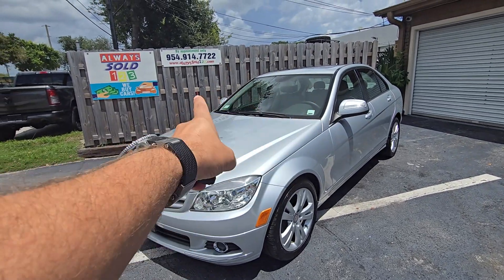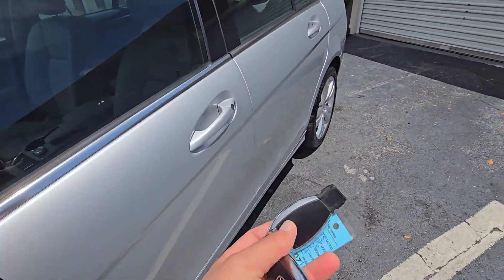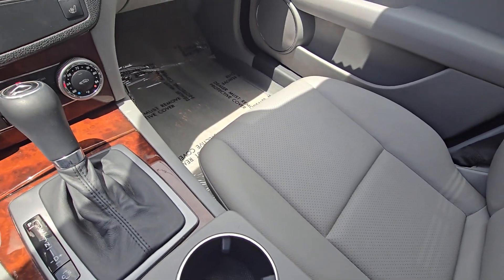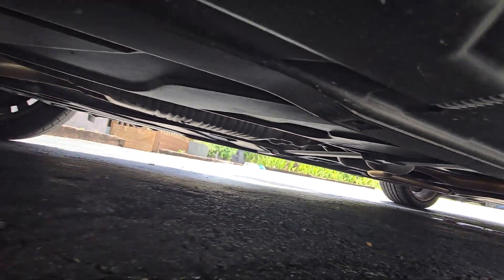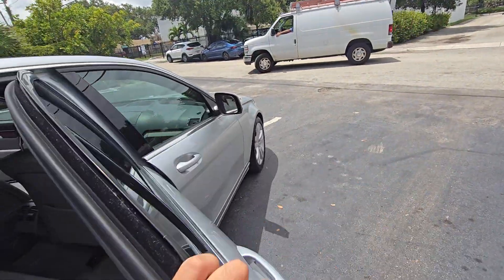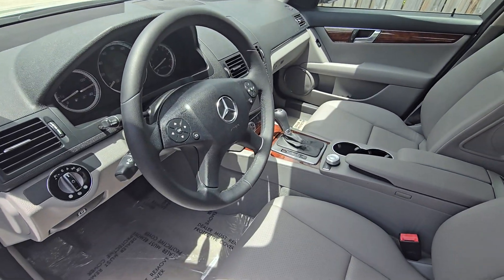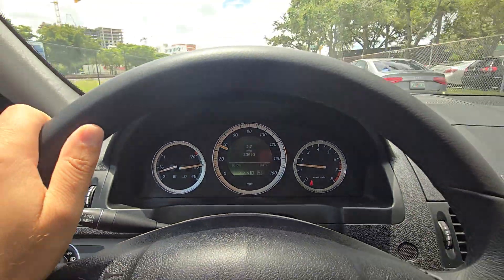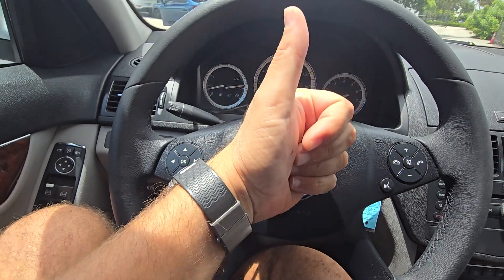2008 Mercedes C300: V6 Power, Mint Condition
Check out this stunning 2008 Mercedes-Benz C300 with only 22K miles on the odometer. Powered by a strong V6 engine, this luxury sedan is in mint condition, offering a like-new driving experience. The C300 combines classic Mercedes-Benz elegance with low mileage, making it a rare find. Perfect for anyone looking for a reliable, stylish, and powerful car. Don't miss out on this amazing opportunity to own a piece of luxury.